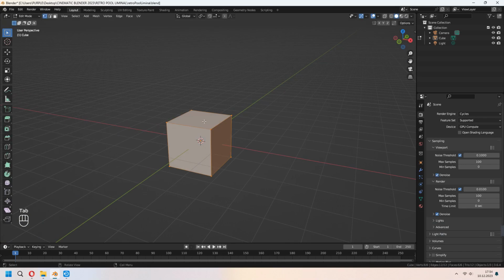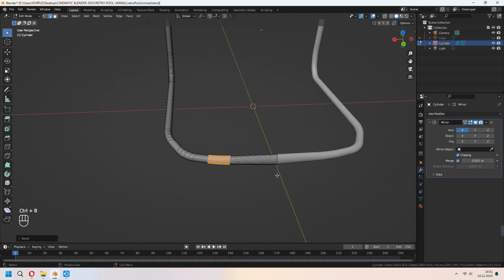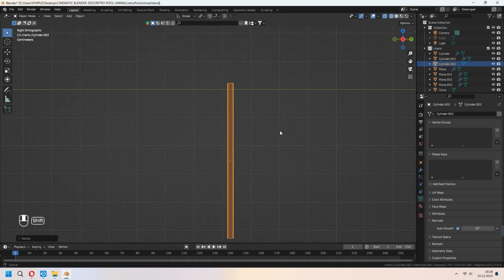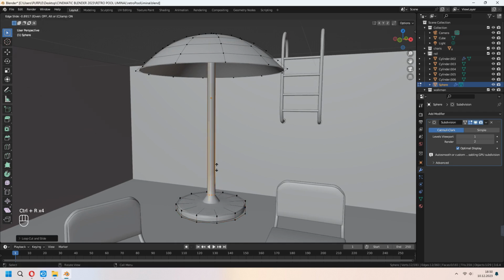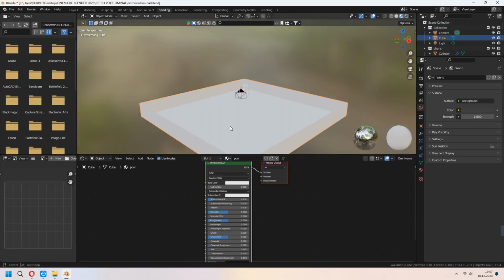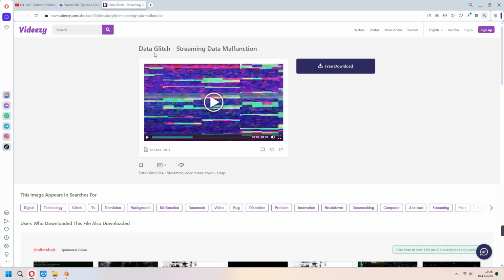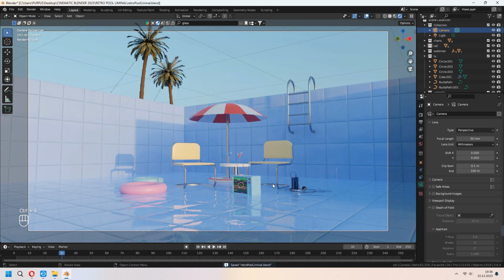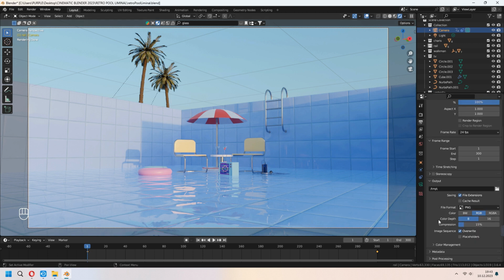Blender How To Create Retro Pool Liminal Space Scene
Welcome. In this video i made Retro Pool Liminal Space Scene with pastel colors and chill atmosphere with detailed explanation.